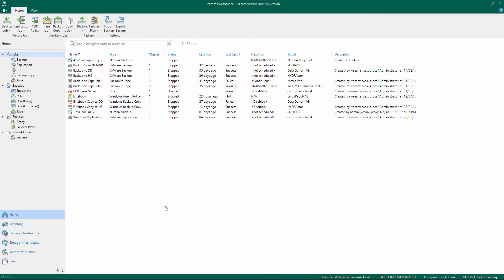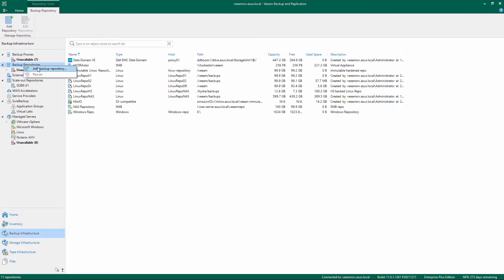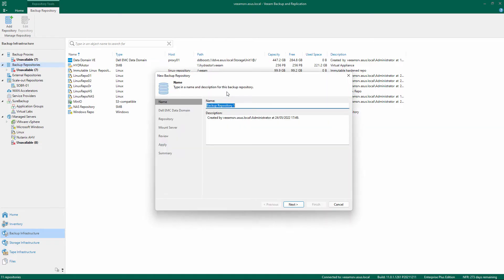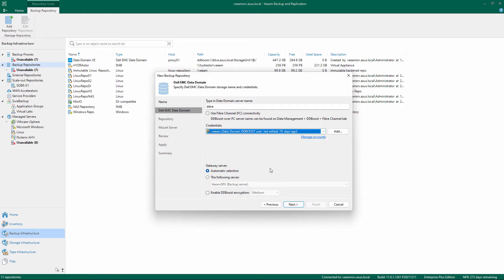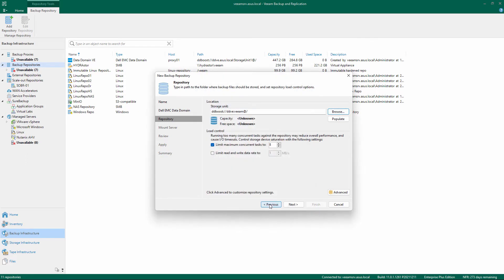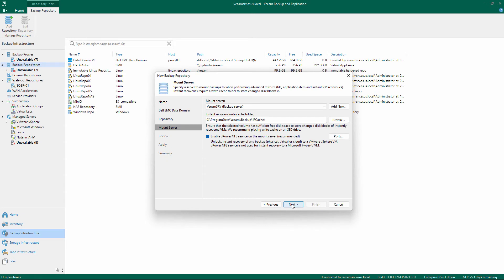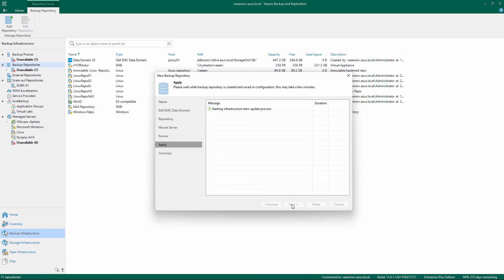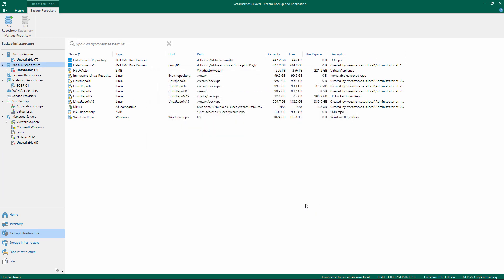Veeam Cookbook - Adding New Dell EMC Data Domain Repository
A Veeam Backup & Replication Data Domain Repository where Veeam keeps backup files, VM copies and metadata for replicated VMs.